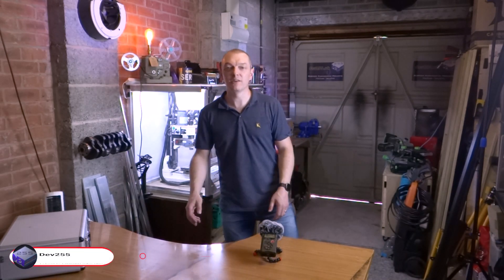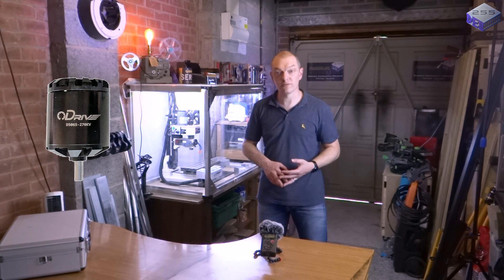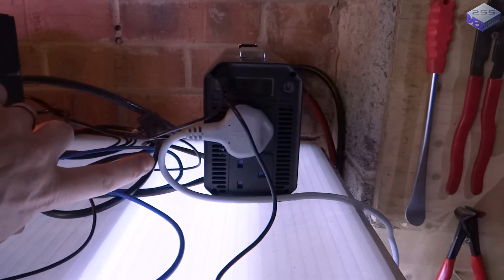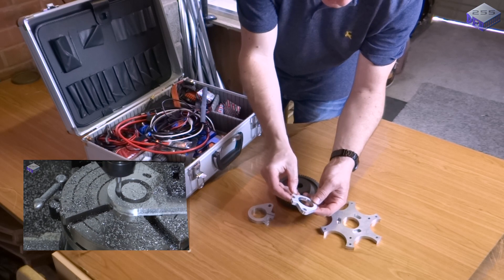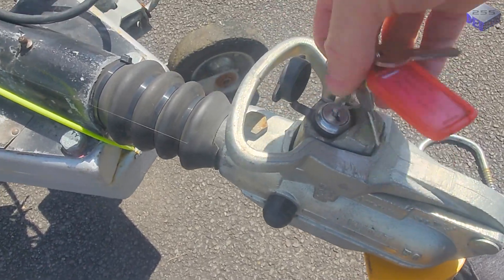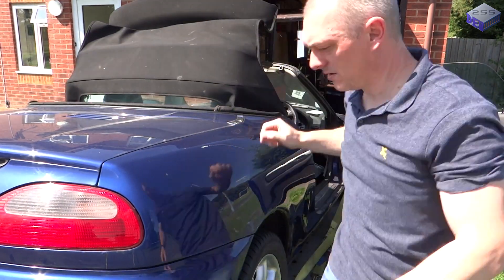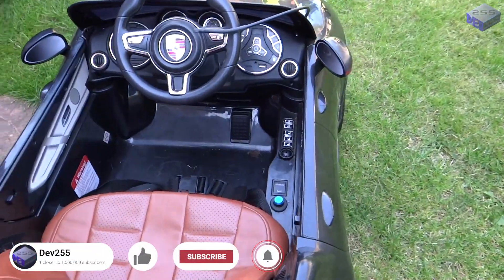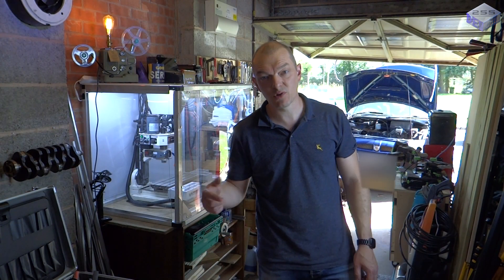Channel Update - MGF EV, CNC and other Solar Projects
Will the MGF conversion fail in a plume of smoke, milling machine crash into itself or the solar pool heater burst and flood the garden.

Hopefully none of these, although half the battle is fixing what doesn't work so projects develop, and who knows we may discover another new way of solving old problems.

This update just covers some of my projects to date and where they are intended to go in the future.

Links: -